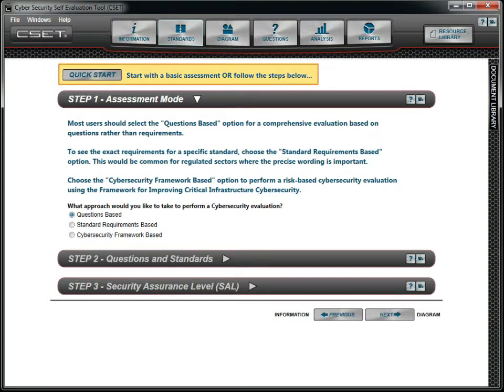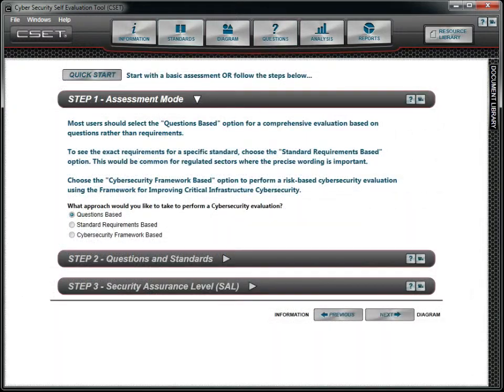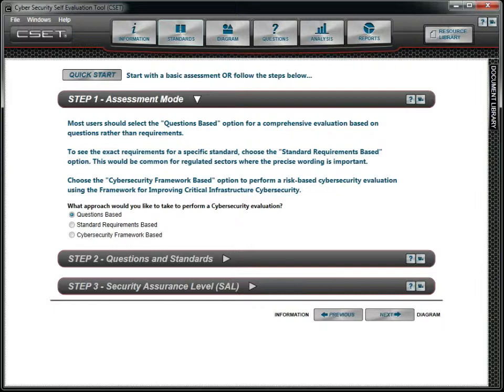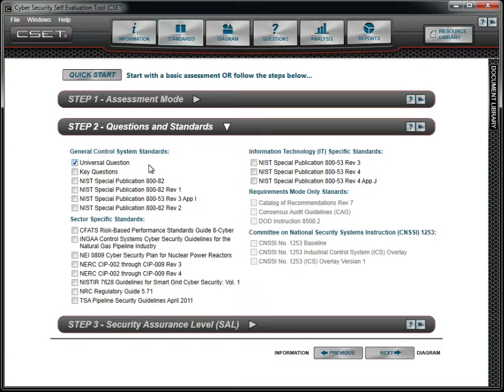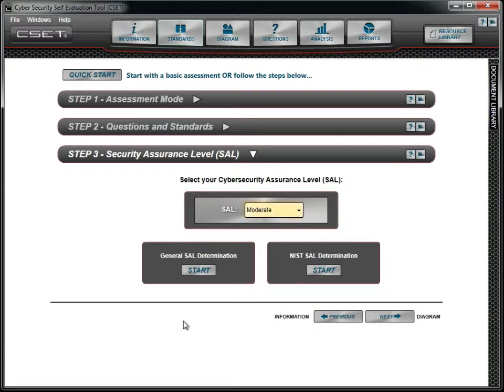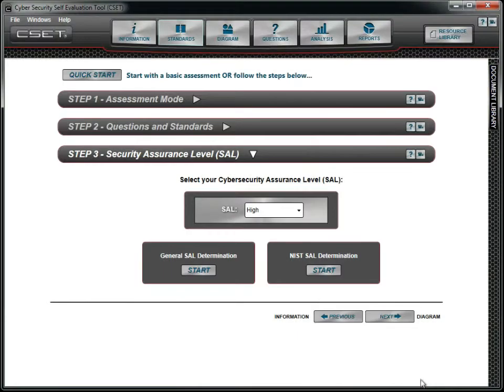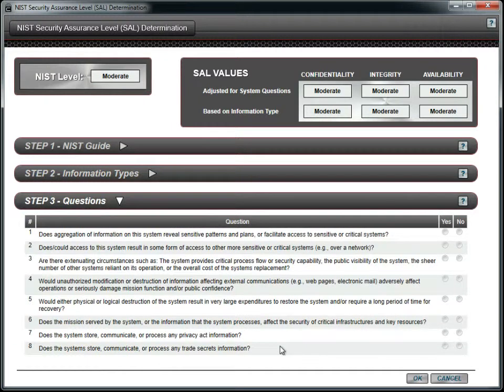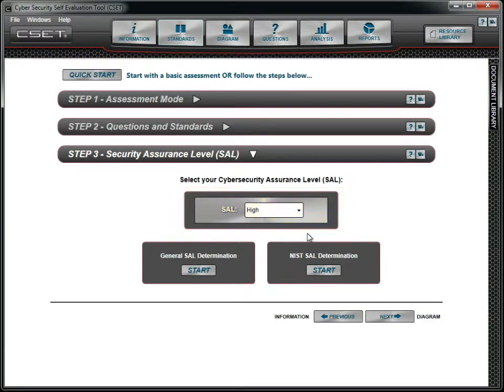05 CSET 6.1 Standards Screen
Provides an overview of the available standards included in CSET 6.1, discusses their applicability, and demonstrates how to select them.